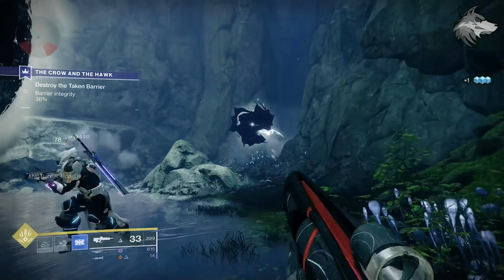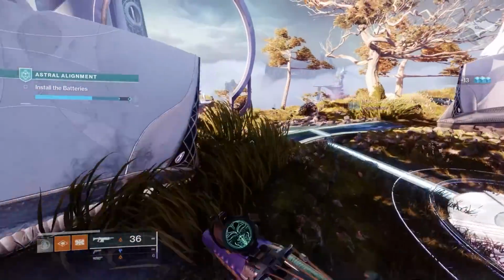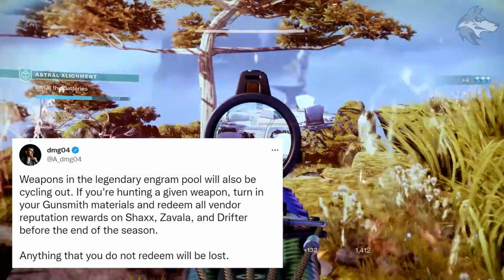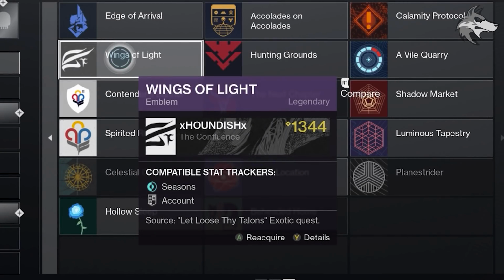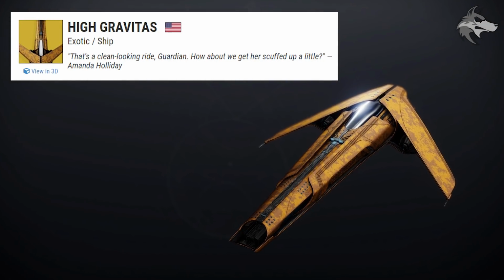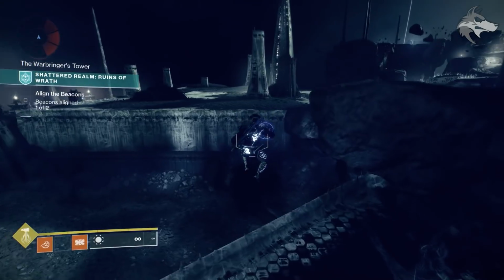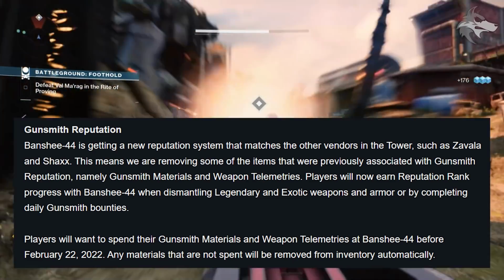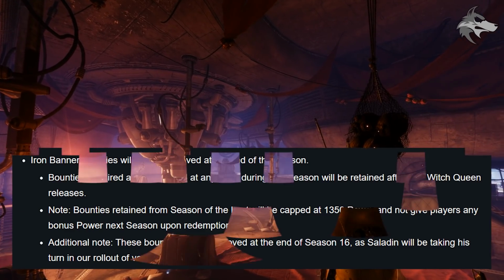Destiny 2: HUGE Year 5 Loot Changes! Item REWORKS! - Weapon Removal, Exotics, Materials & Vaulting!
Try out NordVPN Risk Free with a 30 day-money-back Guarantee +1 Extra Month FREE!
Destiny 2: Massive Year 5 Loot Changes, Content Vaulting, Items GOING AWAY, Weapon Removal, Exotic Sources, Material / Currency Reworks & MORE (Witch Queen & Year 5)
▻SEASON 15 NEWS & DLC UPDATES!